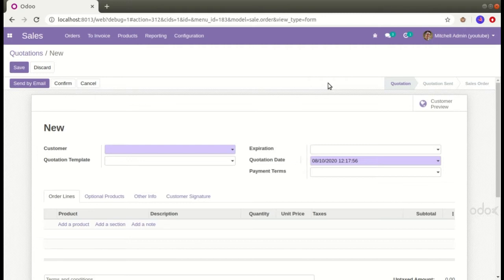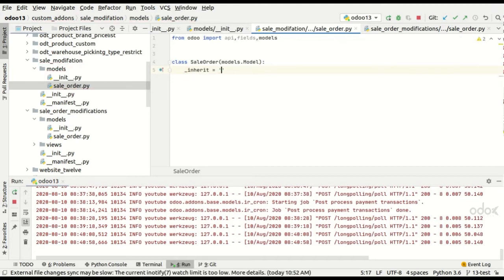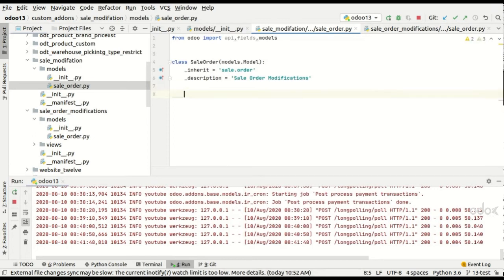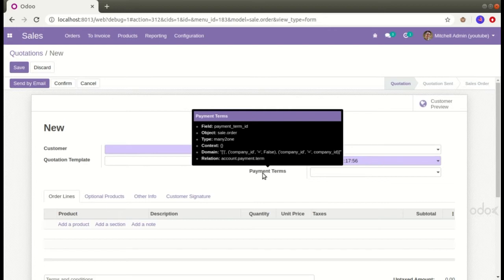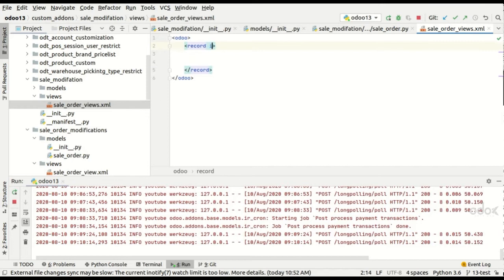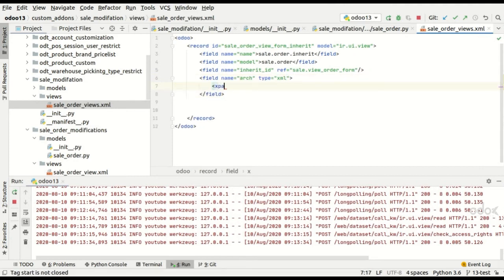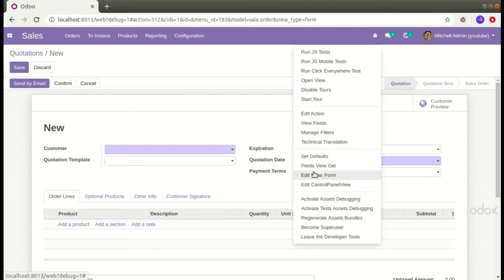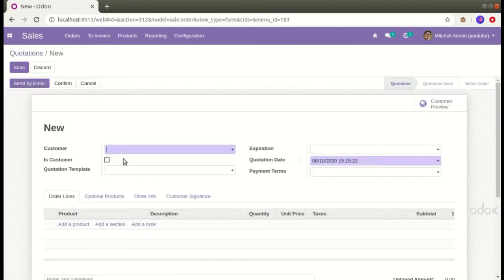How to add a custom field in Odoo | Odoo customizations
In Odoo, it's easy to customize the base modules like sale,purchase, inventory etc.This video gives a simple explanation of how you can add custom fields in one of the base modules, Sale.We will be detailing how to inherit and add fields in existing models.

About Us:
We strive to focus on designing, development, and re-engineering of innovative ideas. By our effortless commitment and expertise, we keep developing digital solutions that pave way for smarter businesses.We have our proud team to keep pace with growing technologies and endeavour to reach client satisfaction. We excel in Odoo Implementation, Customization, and other related services. We do Custom software development, and Employee outsourcing. We have professionals working to reach clients expectation in product as well as services.

Want a customized demo?
Schedule one for free!